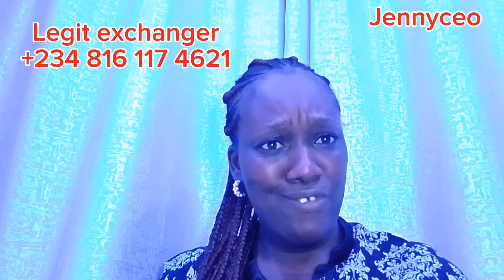How to buy cheap rmb/yuan/very easy and will save you money /contacts included #1688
IN THIS VIDEO, I EXPLAINED IN DETAILS WHERE TO BUY CHEAP RMB /VERY EASY AND WILL SAVE YOU MONEY. I HAVE USED AND I ALSO DROPPED THEIR CONTACTS FOR FREE

I ALSO RUN THE BIGGEST PRE ORDER BULK GROUP, HIT ON THE LINK BELOW TO JOIN AND GET ITEMS AT FACTORY PRICES, YOU CAN ALSO DROPSHIP AND MAKE MORE MONEY WITH YOUR PHONE

This site didn't pay me to advertise their website, am only showing what worked for me
It can also work for you more or less based on your hardwork and discipline